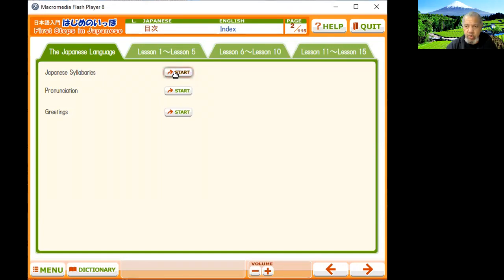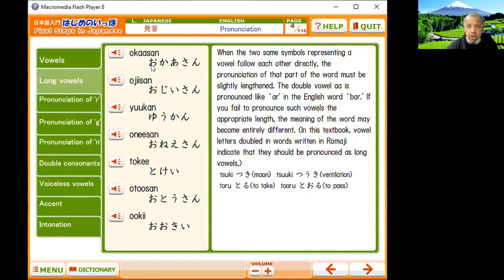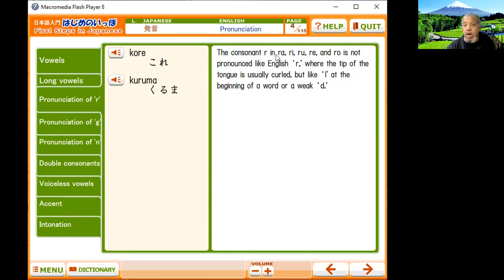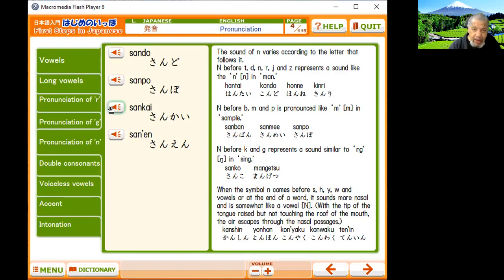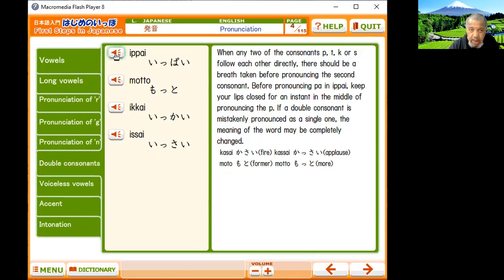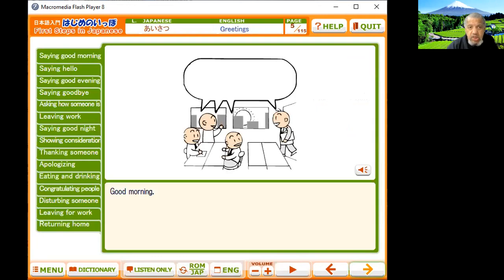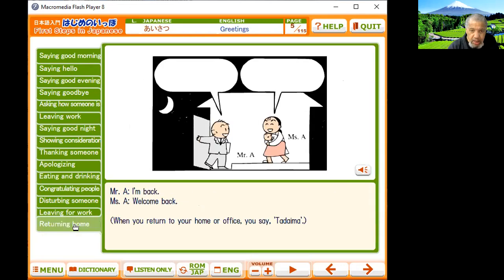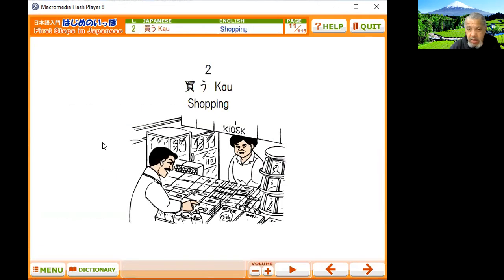AIA Japanese 101 Promo Lesson With Mal Adams Sensei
Japan Journal presents Adams International Academy (A.I.A.) Japanese 101 Promo Lesson With Mal Adams Sensei (Teacher). This class will be offered virtually online on teleconferencing applications.